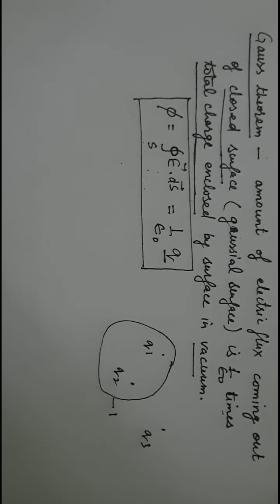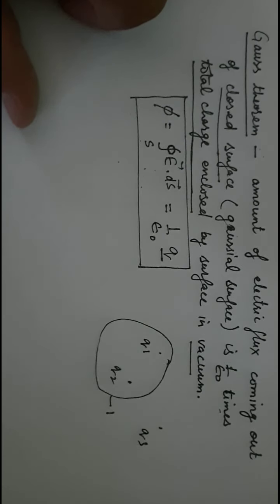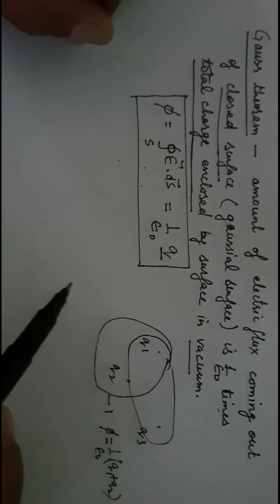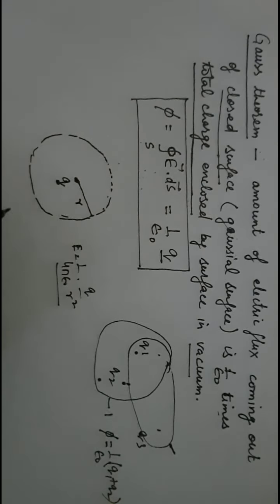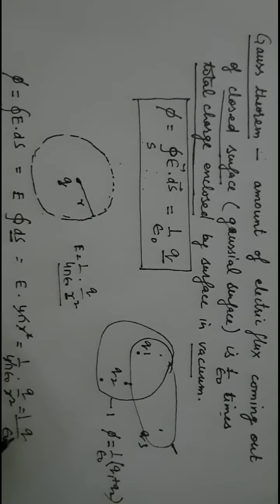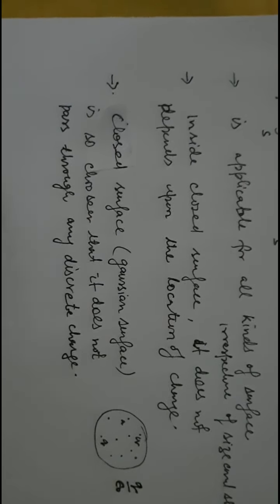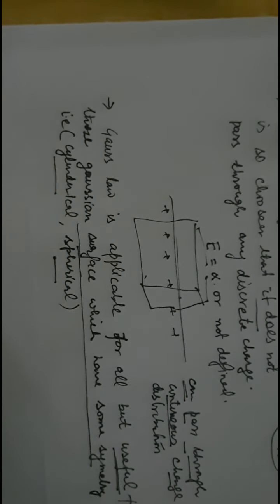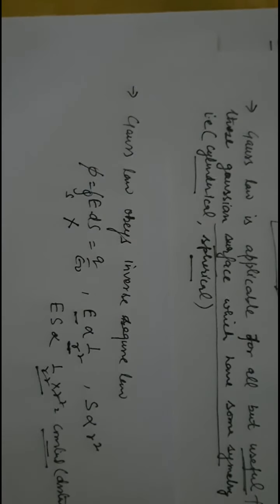Class XII Gauss's theorem